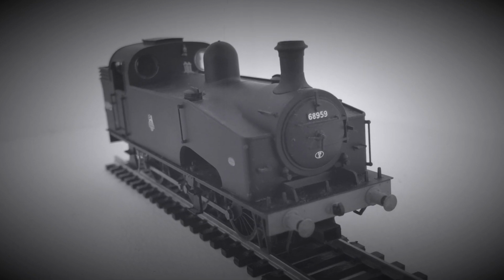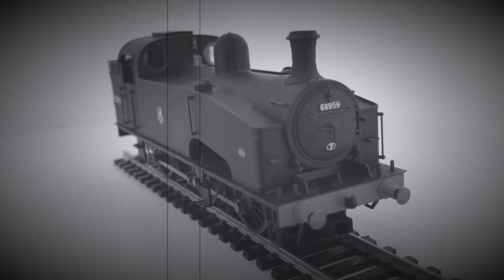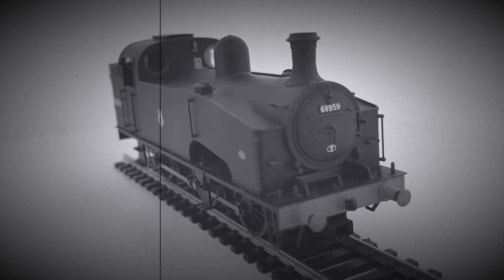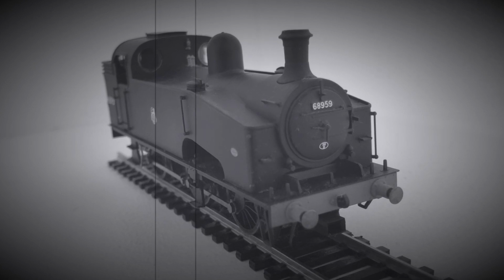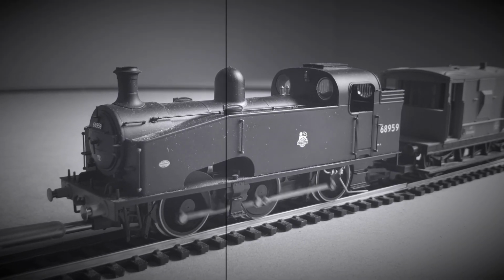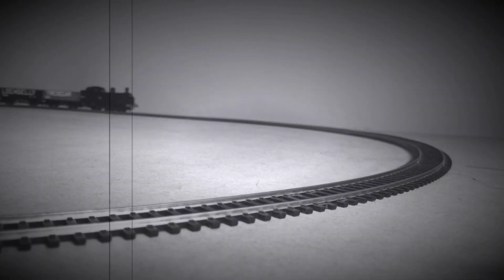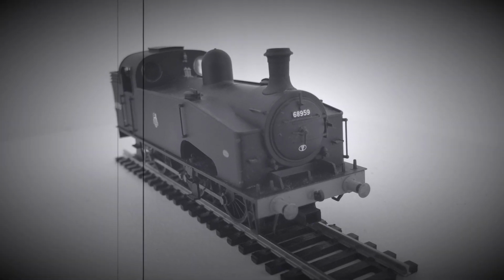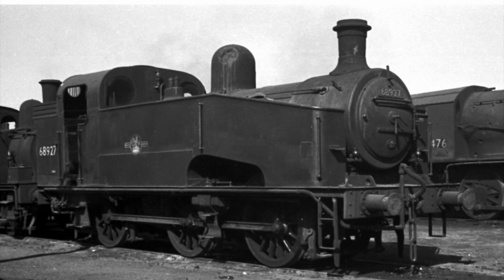TC train lecture | The LNER J50 tanks.